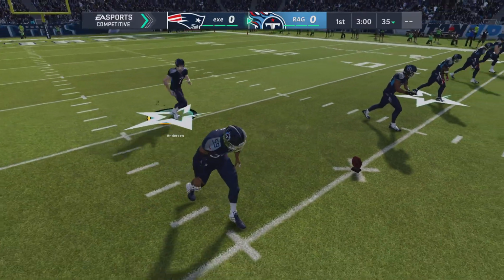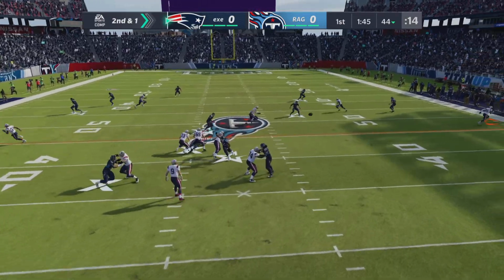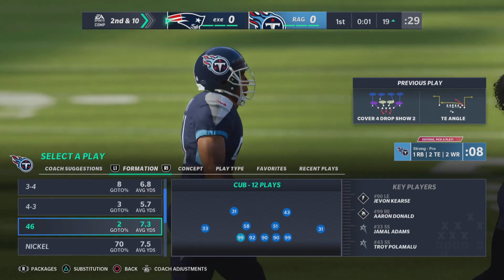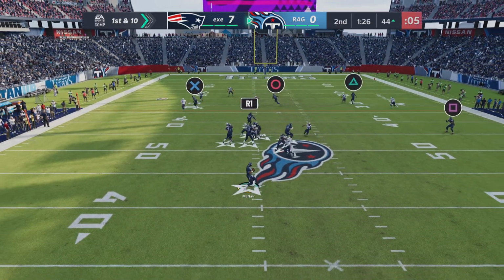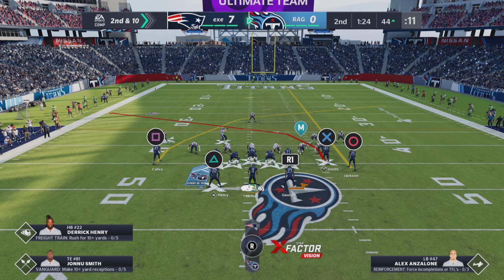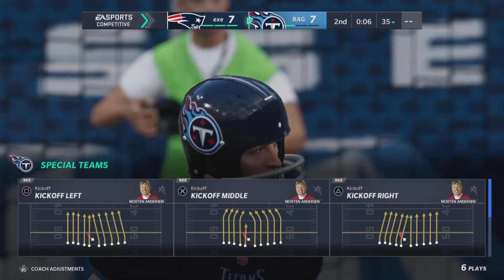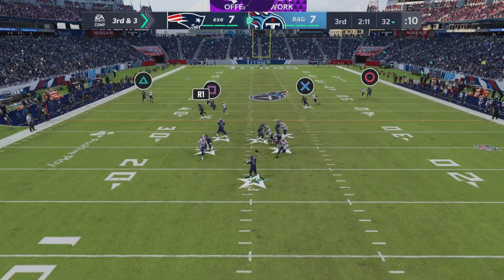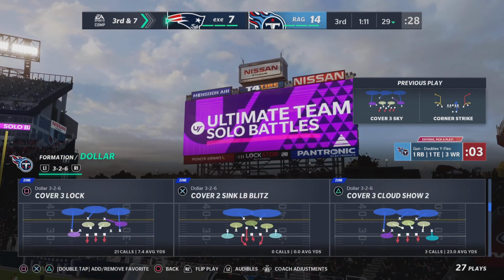Madden NFL 21_20201225003411